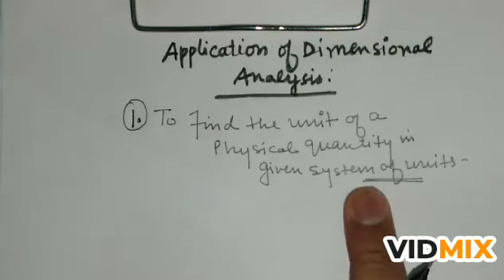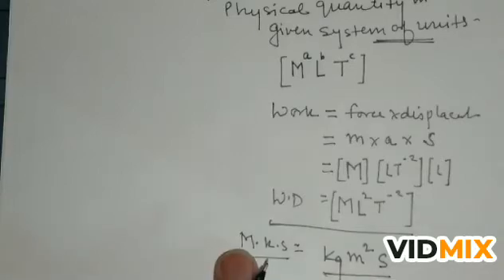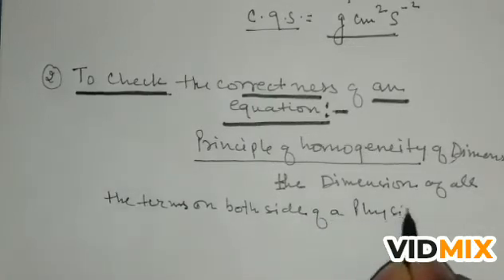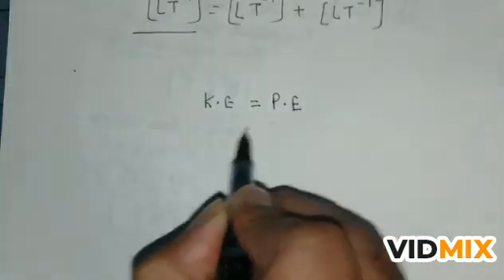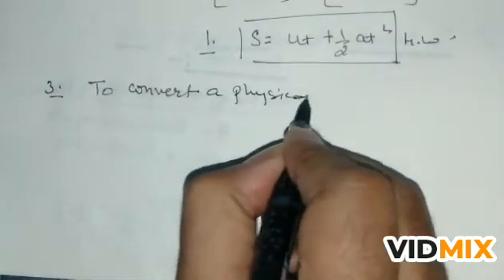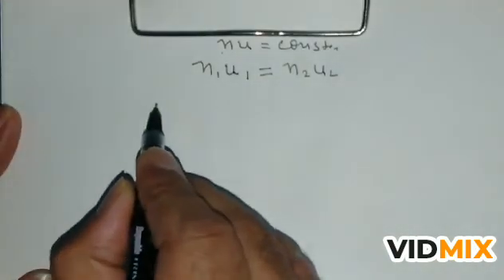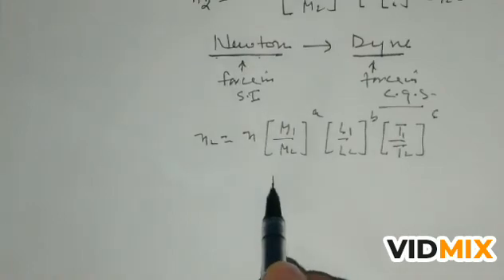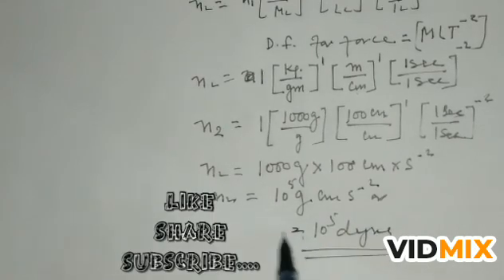Application of DIMENSIONAL ANALYSIS... Class 11 th